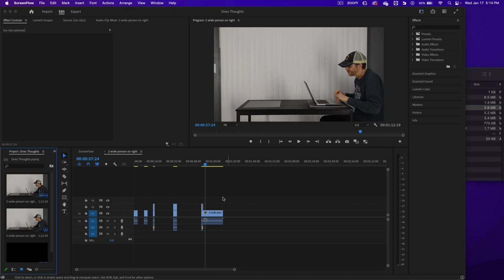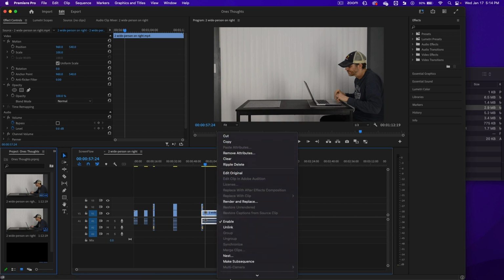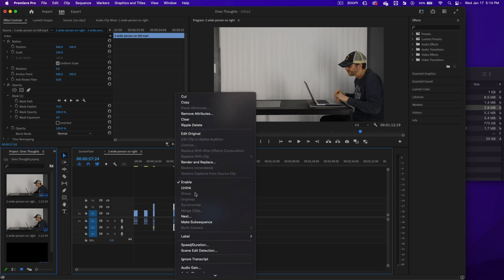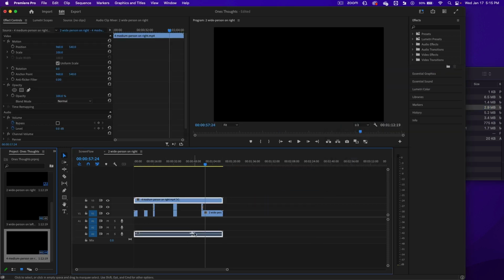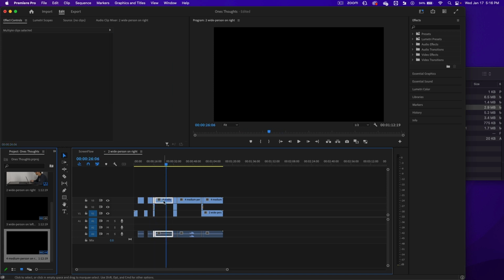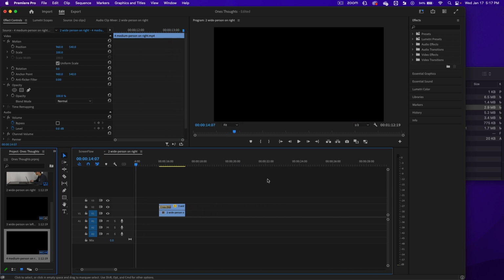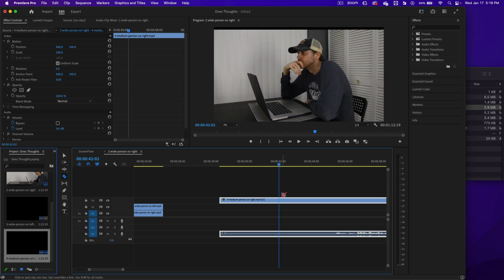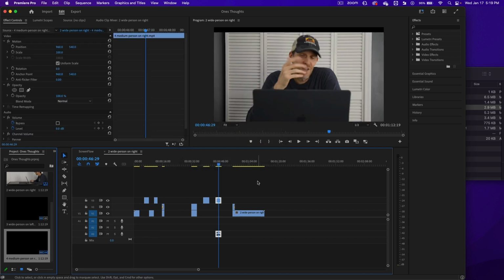Beginners introduction guide to Premiere Pro: Unlinking audio from video